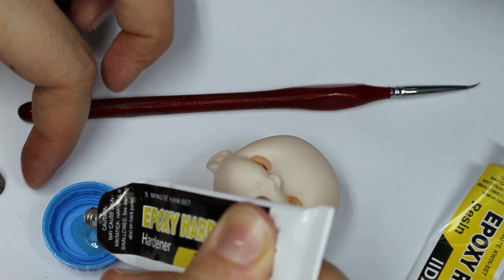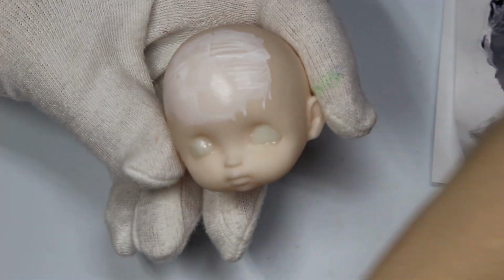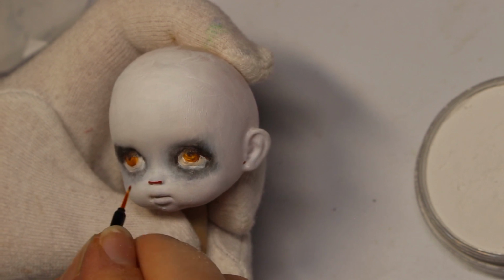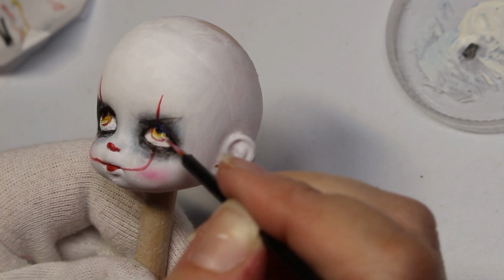Baby Pennywise OOAK custom doll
After a long absence... Again...
Sorry.
I hope you enjoy this sweet version of one of the bigger nightmares.
I hug you warmly
Your Witch